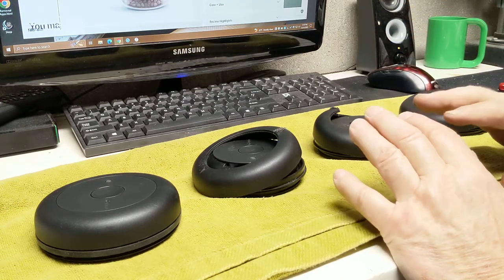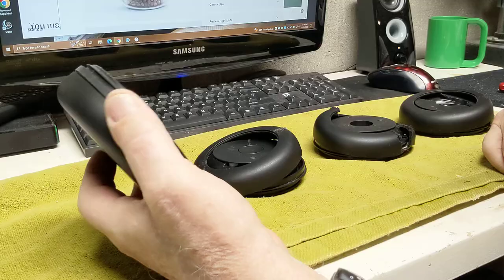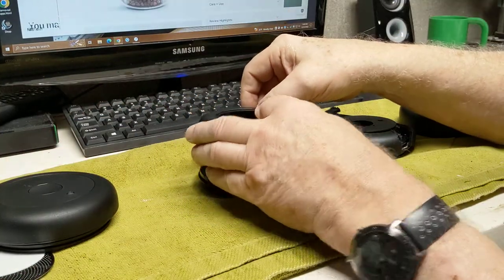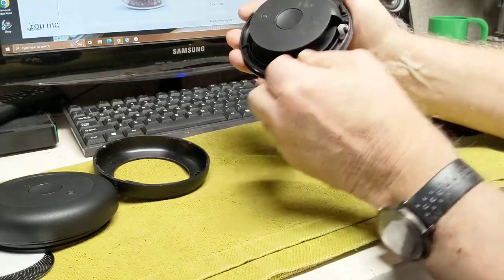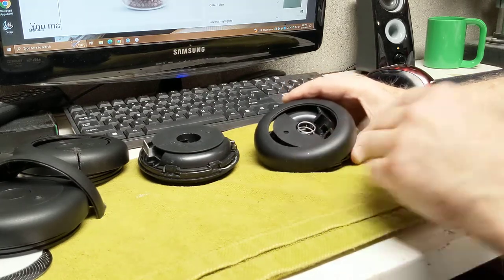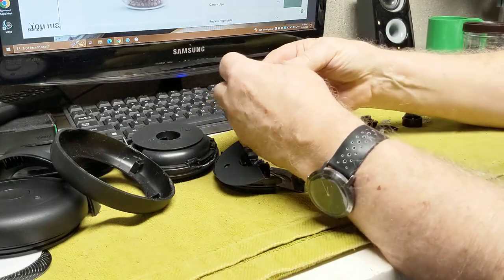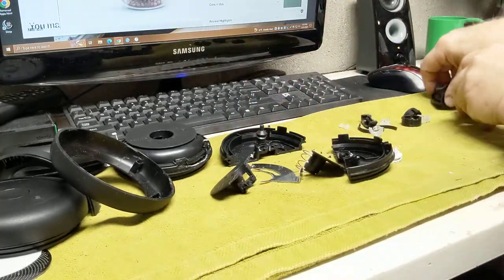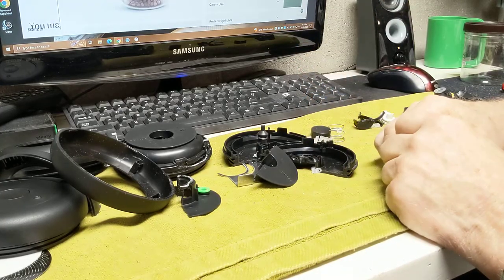Fellow Atmos lid deconstruction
After receiving several replacement lids for my Fellow Atmos bean storage canisters, I decided to take one apart to see if I could repair it or at least, see how it is made. After deconstructing 3, I think I finally have an understanding how they work. NOTE: These lids CANNOT be repaired or disassembled without destroying them. The only replaceable parts are the gasket, metal mesh, and filter.

I apologize that my left hand is in the way too much of the time. Perhaps I'll make another video with the camera at a different angle.